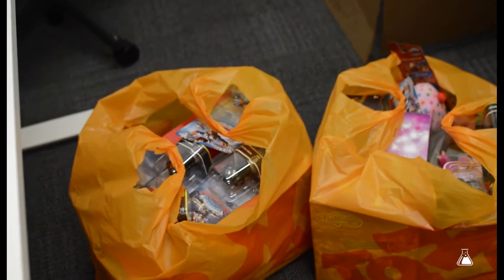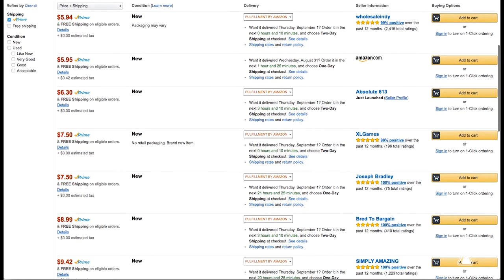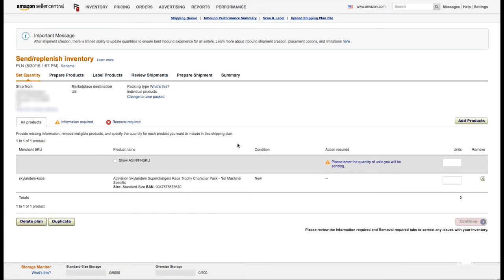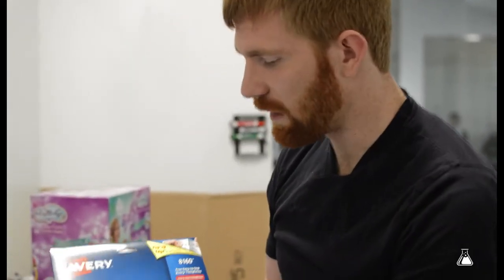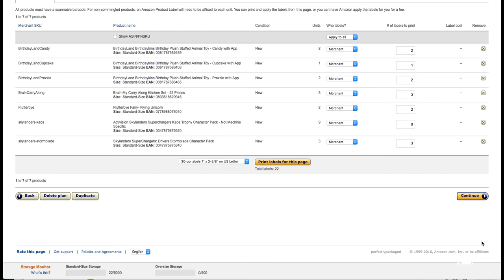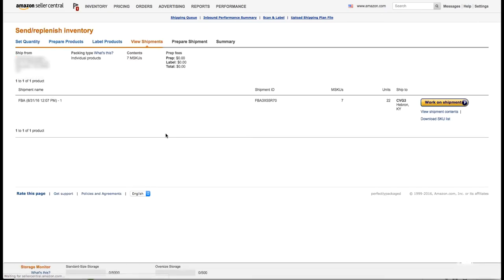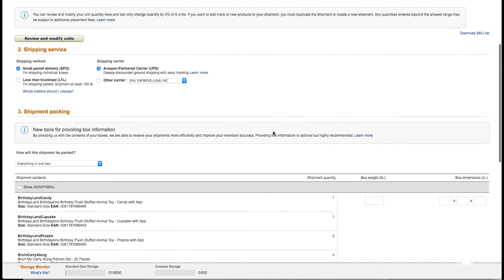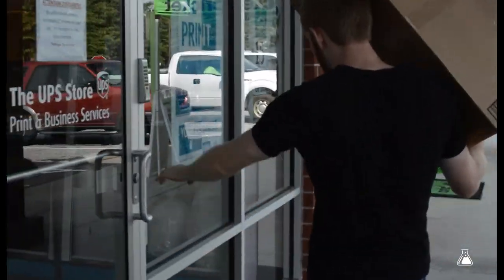Retail Arbitrage: How to Ship Products to Amazon FBA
This is the third video in our series on deciding whether retail arbitrage on Amazon is dead. In this video you'll learn how to:
- Upload UPCs into Amazon
- Create FNSKUs for FBA
- Print and label products for FBA
- Ship products to Amazon FBA